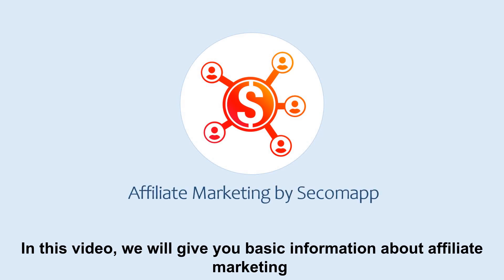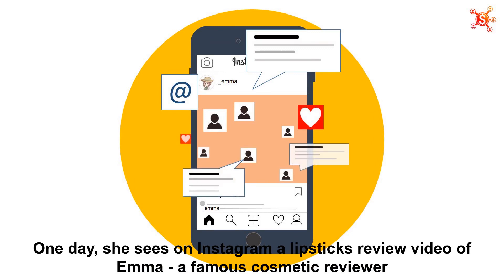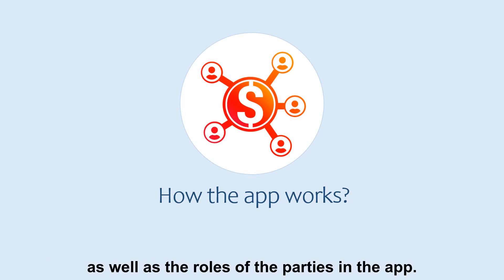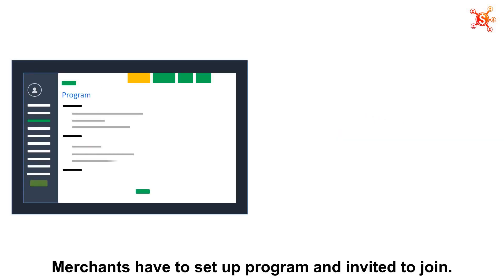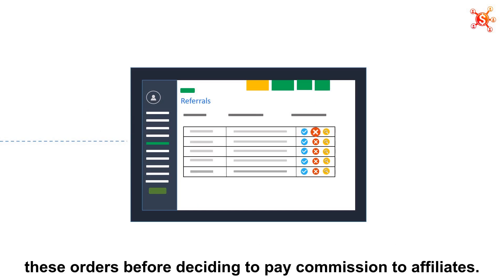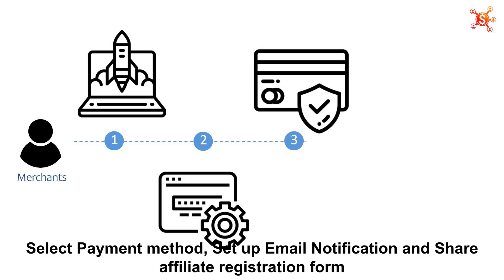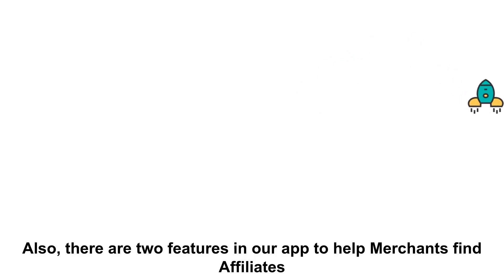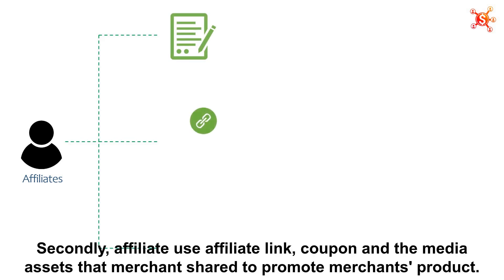UpPromote: Affiliate Marketing on Shopify - A Guide For Beginner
This video will help you with basic information about affiliate marketing and show a brief of how UpPromote works.
UpPromote: Affiliate Marketing - The best Shopify affiliate app to build, manage, success with Affiliate marketing
Established to deliver leading-edge technological solutions, Secomapp was founded with the vision to enable “improve the online shopping experience of everybody on the Shopify platform", providing our customers and business partners with robust, effective, and scalable technological applications to produce breakthroughs in marketing and sales activities.